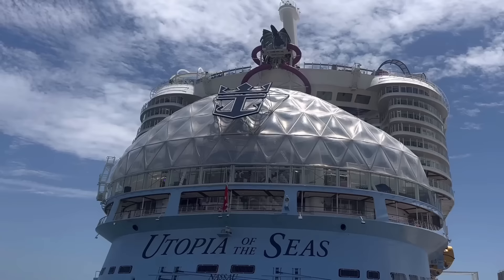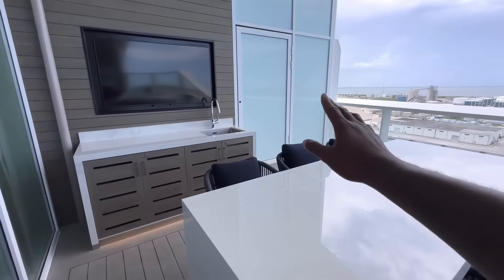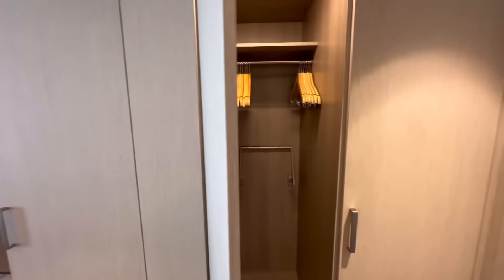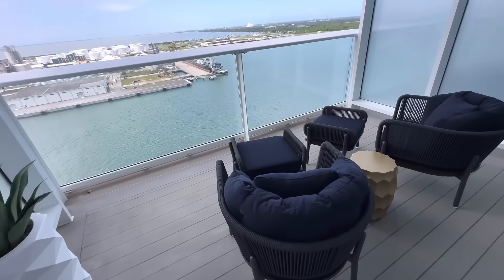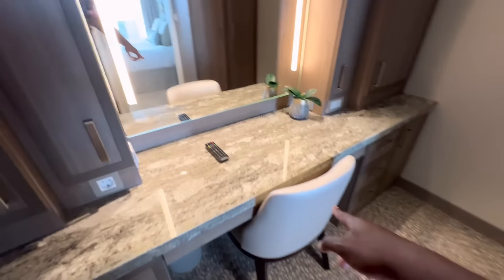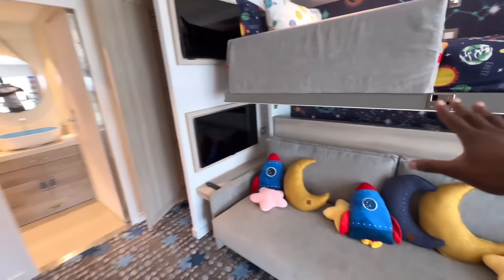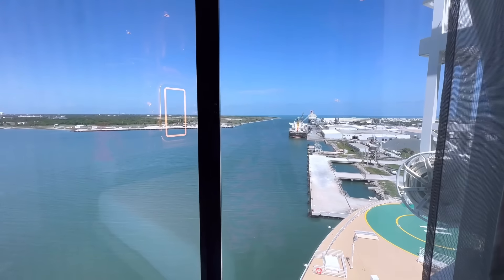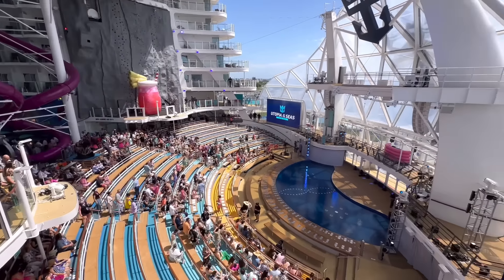Utopia Of The Seas Ultimate Suite Tour (NEW Solarium Suite, Royal Loft Suite & MORE!)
BOOK YOUR UTOPIA OF THE SEASON CRUISE HERE!⚓️